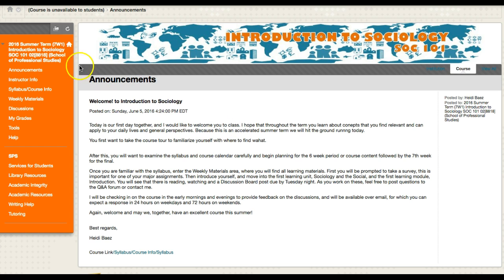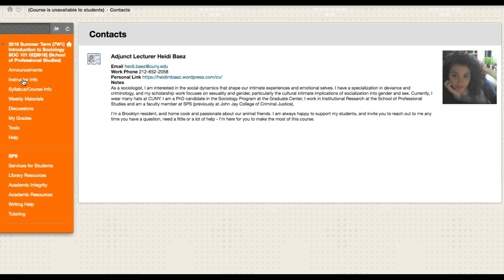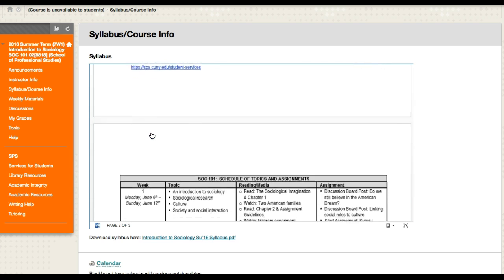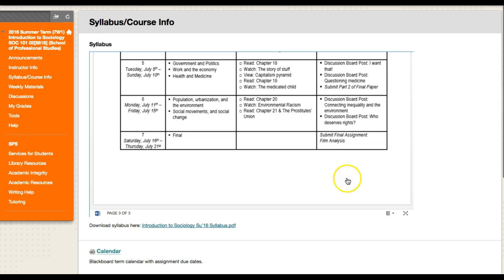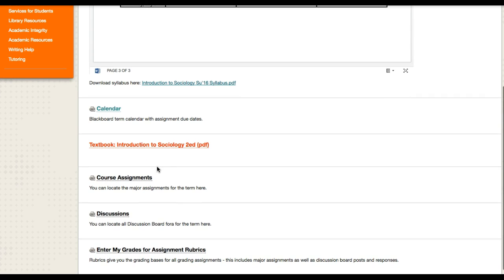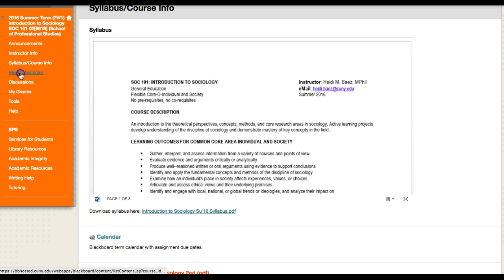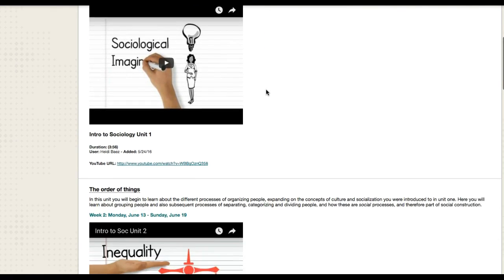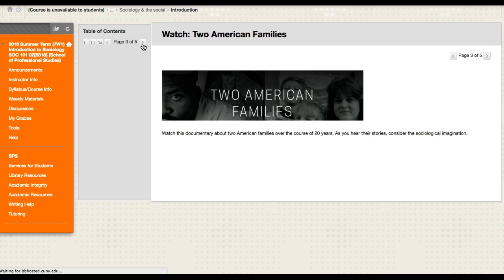Course Site Tour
Tour of SOC 101 course site for Summer Sessions.